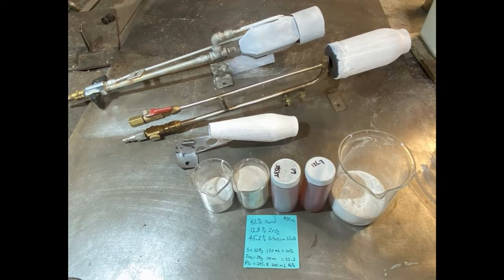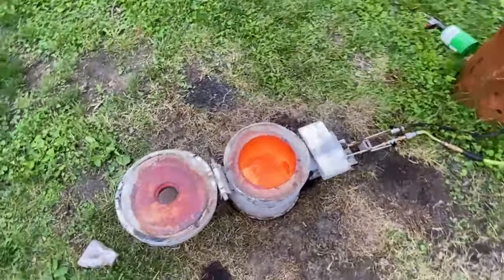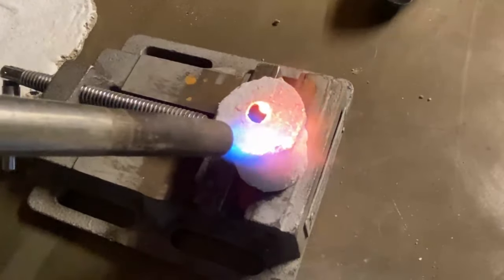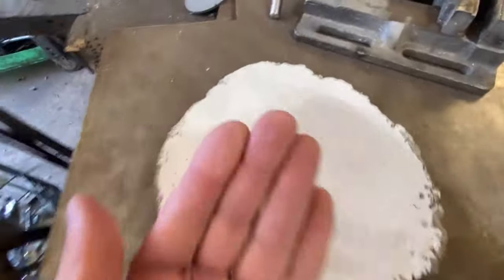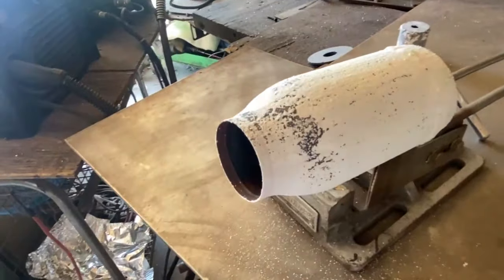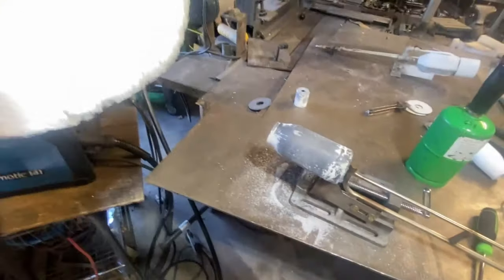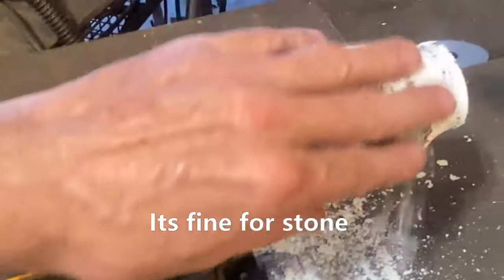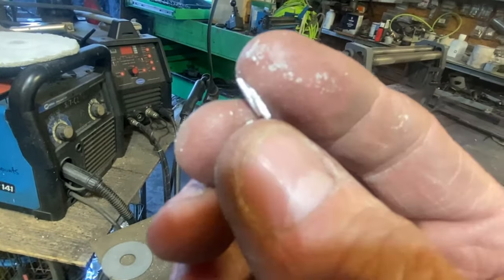1970's Space age high temp ceramic paint formula testing